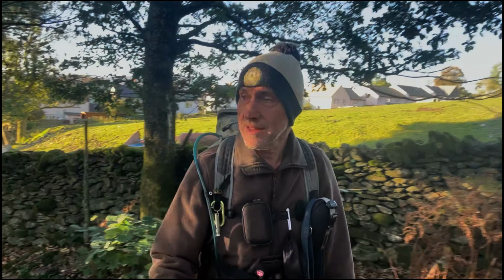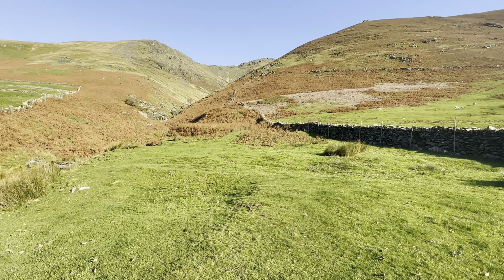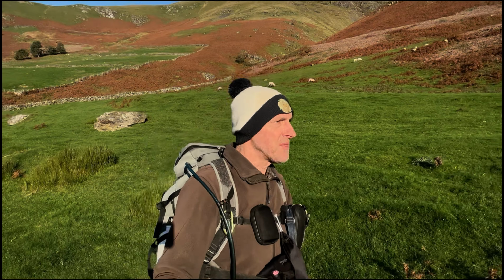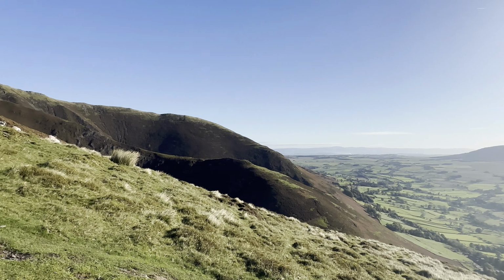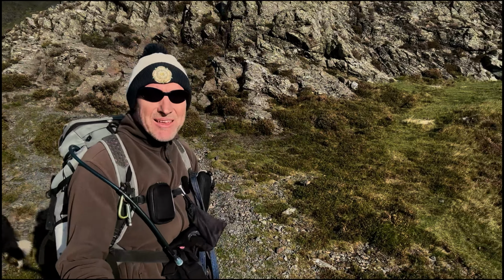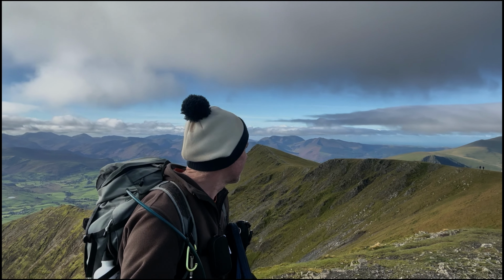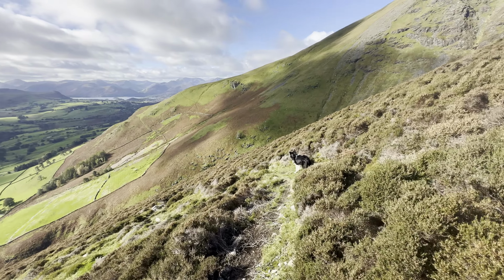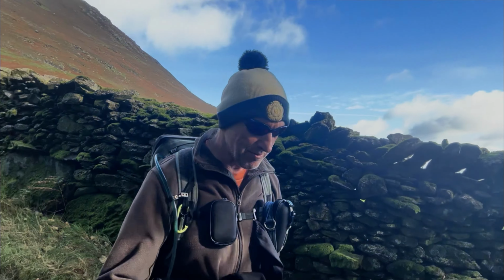Lake District Hike: Up Hall's Fell Ridge & Down Gategill Fell | Stunning Views & Airy Scramble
Join us on a thrilling Lake District hike as we take on the challenge of Hall's Fell Ridge and descend via Gategill Fell. Starting in Threlkeld on a stunning sunny day, we set out to find a quieter route up Blencathra—but soon discover it’s a popular climb! With steep ascents, exposed scrambles, and breath-taking panoramic views, this hike is both exciting and demanding. The descent down Gategill Fell proves quieter but no less challenging, with steep and slippery terrain testing tired legs. If you love adventure, ridge walks, and incredible Lake District scenery, this one’s for you!

GPX Files
Planned Route